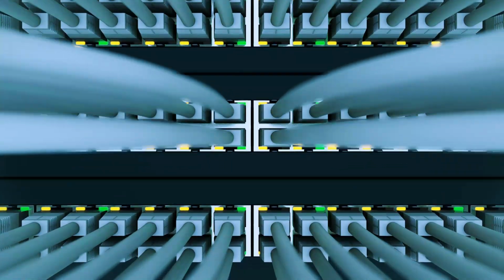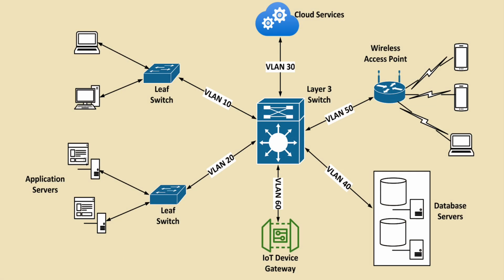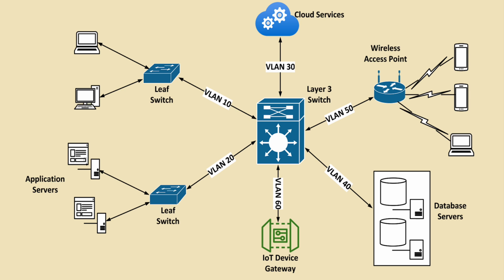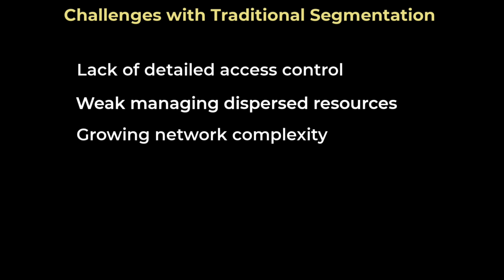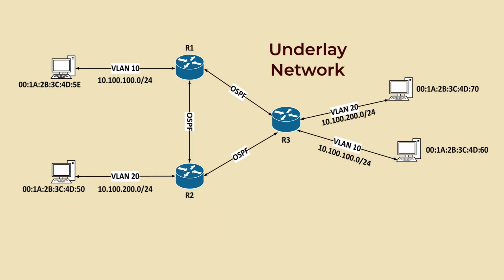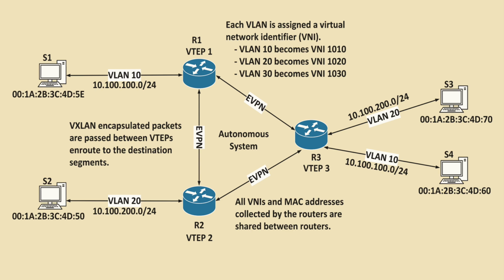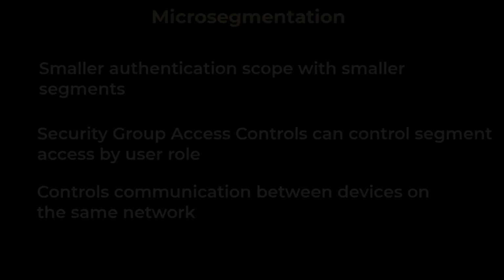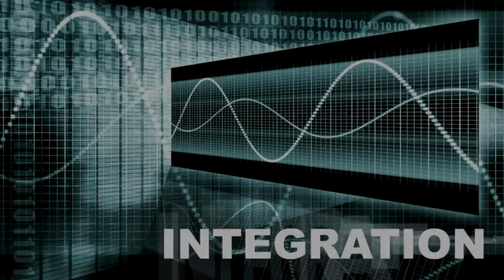Secure Networks with EVPN-VXLAN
Network segmentation is a cornerstone of modern cybersecurity aimed at enhancing security, performance, and management by dividing networks into smaller, isolated sections. Traditional methods, such as VLANs and firewalls, face scalability, complexity, and flexibility limitations. Ethernet Virtual Private Network (EVPN), combined with Virtual Extensible LAN (VXLAN), represents a significant advancement, leveraging BGP for control plane operations and encapsulating Layer 2 frames over Layer 3 networks. This paper examines the architecture and operation of EVPN-VXLAN, highlighting its benefits in contemporary data center and enterprise network environments, including improved security, optimal path utilization, and enhanced regulatory compliance. Additionally, it outlines strategies for securing EVPN-VXLAN segmentation, ensuring robust protection against cyber threats.

Table of Contents:

00:00 - Introduction
03:03 - Importance of Segmentation
04:51 - Traditional Approaches
06:55 - Traditional Methods Challenges
08:48 - EVPN-VXLAN Overview
11:00 - EVPN-VXLAN Architecture
13:45 - EVPN-VXLAN Operation
15:44 - Alternative Architecture

References

Brown, L., & Davis, K. (2019). Cybersecurity Frameworks and Regulatory Compliance. Wiley Publishing

Cisco. (2019). Cisco TrustSec: Software-Defined Access Control. Cisco Press.

Cisco. (2021). Cisco Networking Essentials. Cisco Press

Cisco. (2021a). BGP Security Best Practices. Cisco Networking Essentials. Cisco Press.

Cisco. (2021b, February). Configure the Cisco Fabric Border Provider Edge (BorderPE) for VXLAN EVPN Fabric White Paper. Cisco.

Cisco. (2021b). Data Plane Security for VXLAN. Cisco Technical Documentation.

Cisco Blogs. (2020, April 20). Why transition to BGP EVPN VXLAN in enterprise campus.

Exabeam. (n.d.). Network segmentation: Your last line of defense?

Forouzan, B. A. (2017). Data Communications and Networking. McGraw-Hill

Johnson, R. (2021). Advanced Network Management and Segmentation. McGraw-Hill Education

Juniper Networks. (n.d.). Understanding EVPN with VXLAN data plane encapsulation.

Oppenheimer, P. (2010). Top-Down Network Design. Pearson Education

Patel, A. (2018). IoT Security and Management. Springer

Smith, J. (2020). Network Security Essentials: Applications and Standards. Pearson Education

Splunk. (2023, June 20). What is network segmentation? A complete guide.

Stallings, W. (2018). Network Security Essentials: Applications and Standards. Pearson

Tanenbaum, A. S., & Wetherall, D. J. (2011). Computer Networks. Pearson

TrueFort. (2023, March 15). Why organizations can't rely on traditional network infrastructure.

Zero Networks. (2023, August 1). Network segmentation vs. VLAN: Which strategy delivers true security?

Zhang, Y., & Parashar, M. (2019). Software-Defined Networking and Security. Springer

Zscaler. (2019, November 5). Network segmentation: Issues and opportunities to look beyond.